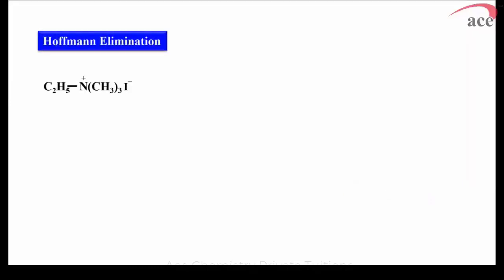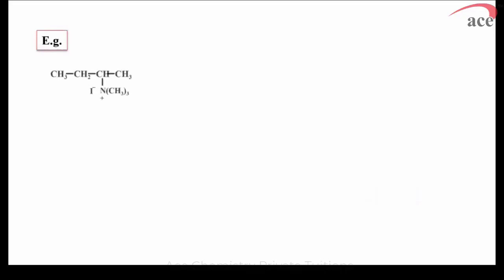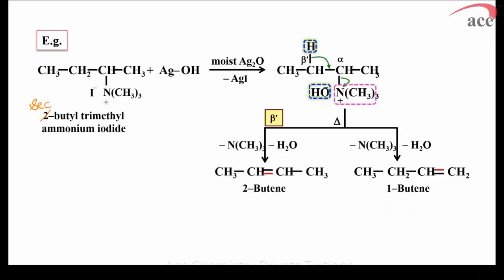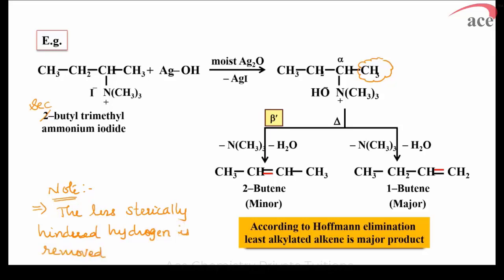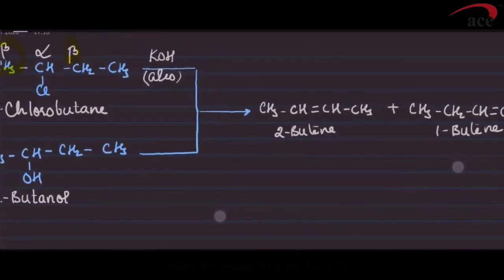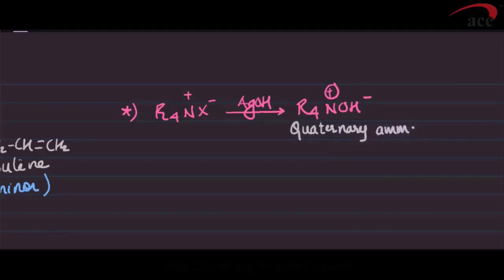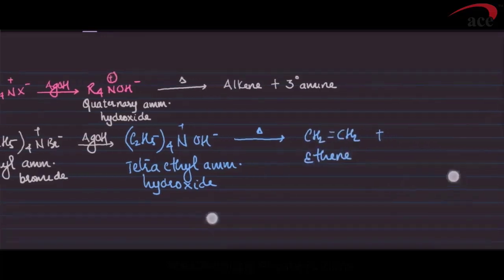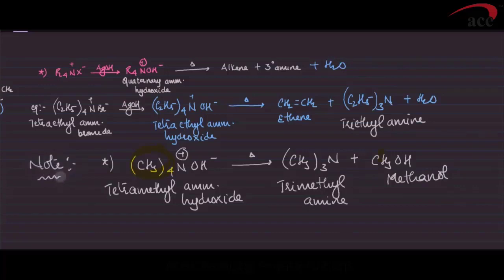What is Hoffmann Elimination (Reaction) : Hoffmann Product : Organic Chemistry : JEE/NEET : ACPT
In this video, We are going to learn about Hoffmann Elimination Reaction & will go through some important steps to remember it. Which is sufficient for JEE/NEET/AIIMS and other entrance exams.

1. Mrunal Patil
    Total Marks : 689/720
2. Ishita Lanjewar
    Chemistry Marks : 180/180
    Total Marks : 680/720
3.Deepak Bhosale
   Chemistry Result : 175/180

1. Aman Shaikh
    Chemistry Percentile : 99.76%
2. Akshada Deshpande
    Chemistry Percentile : 99.75%
3. Ishita Porwal

1. Parita Gada
    Mht-cet Percentile : 100%
    (Maharashtra Rank-1)
2. Mann Saha

HSC RESULT
Zaynab Muttaqi (State Topper )

Ace Chemistry Private Tuitions
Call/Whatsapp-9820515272